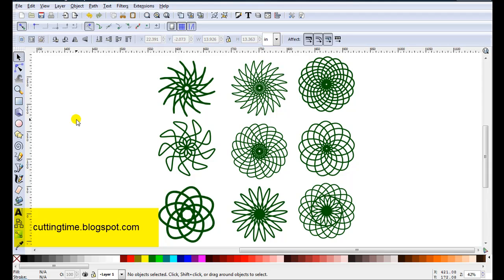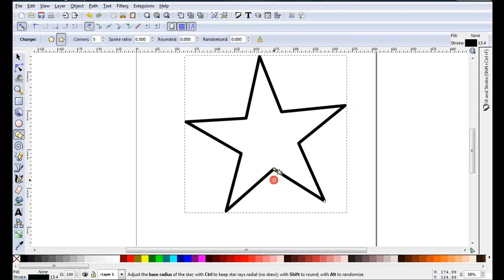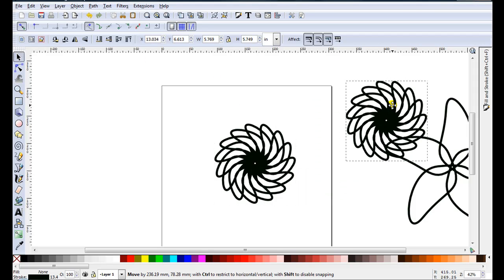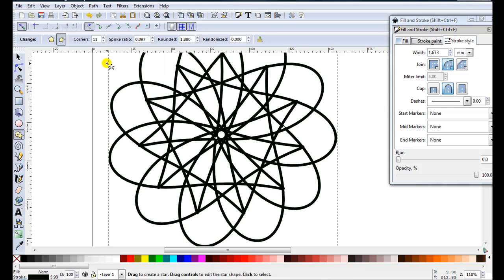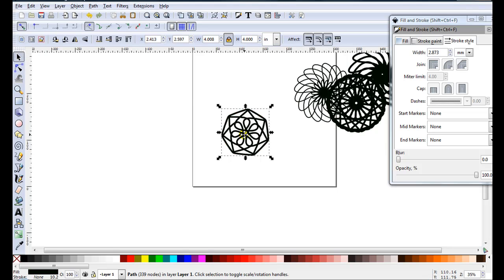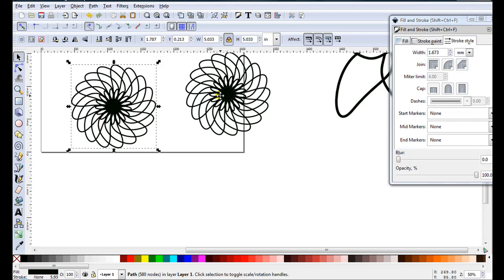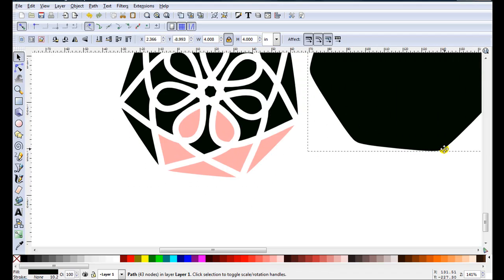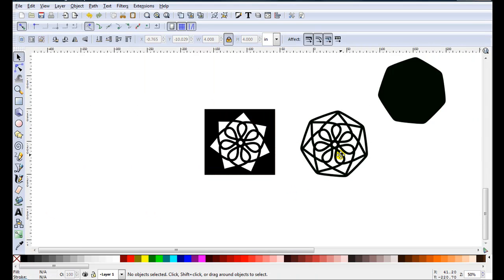The star shape and stroke used to create designs.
Create medallions and lacy looking designs for your cutter just by using stroke and the star shape in Inkscape. It only takes a few minutes to create many great designs.